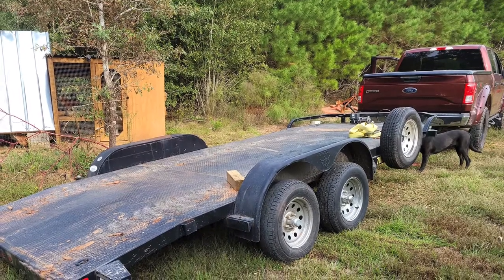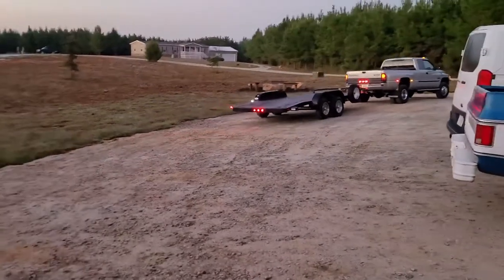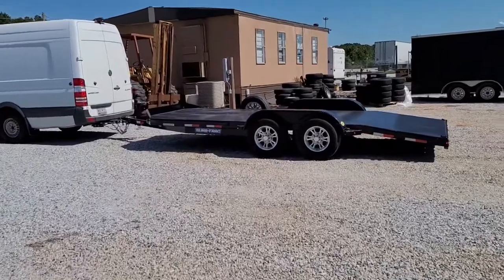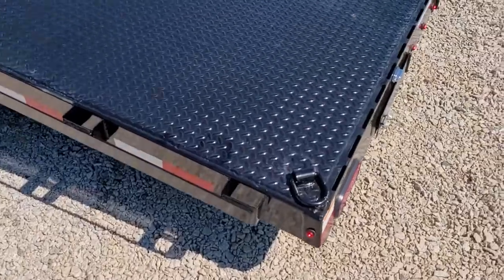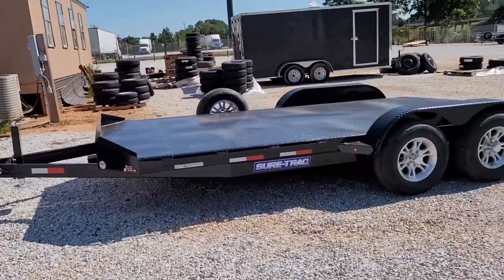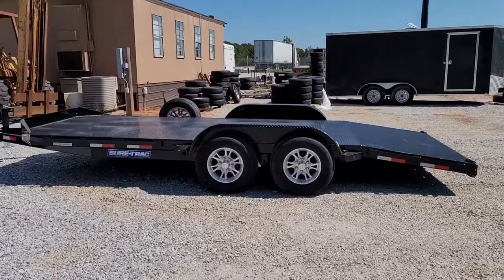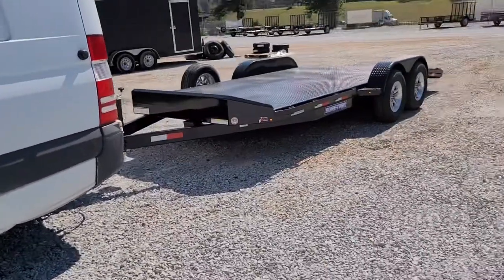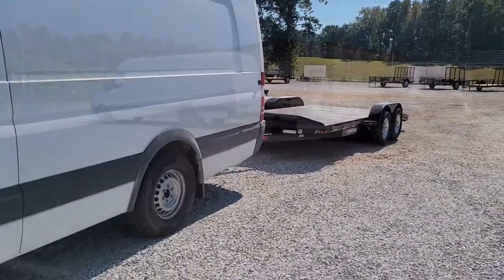Sold my Big Tex in 24 hours and got a New car trailer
Went from 7000 pound car hauler to a 10000 pound.